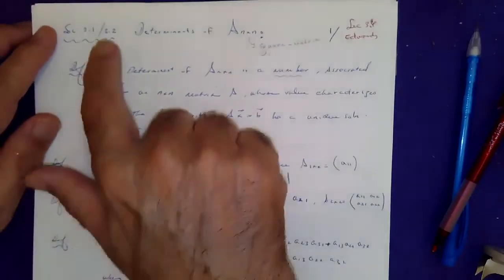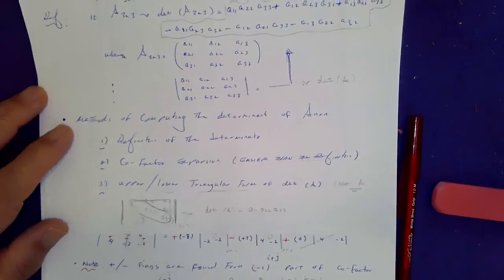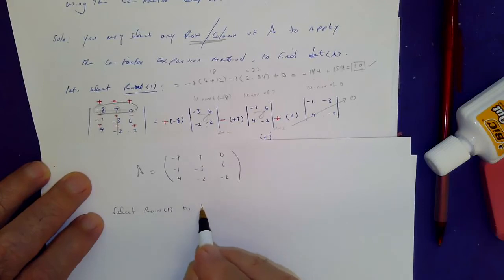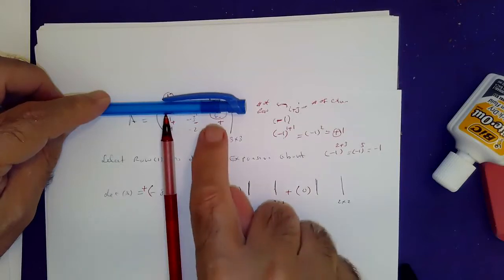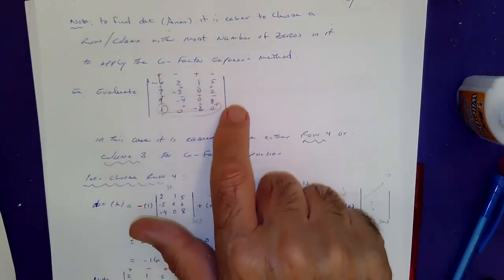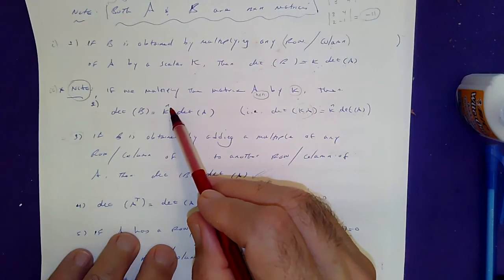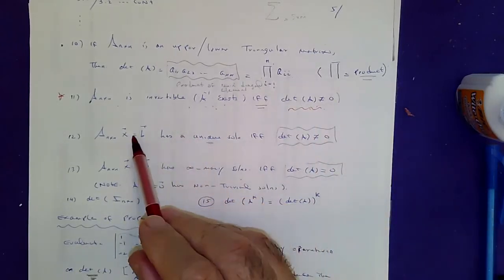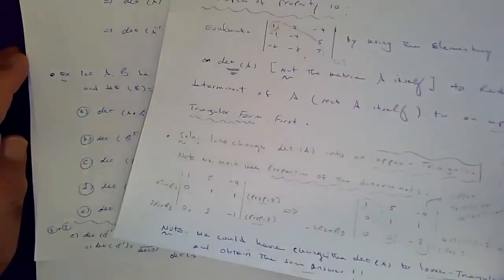Sec 3.6: Determinants